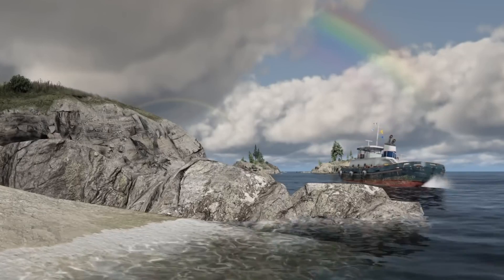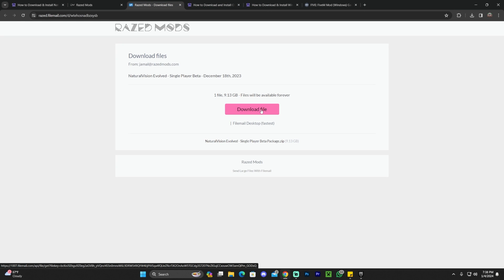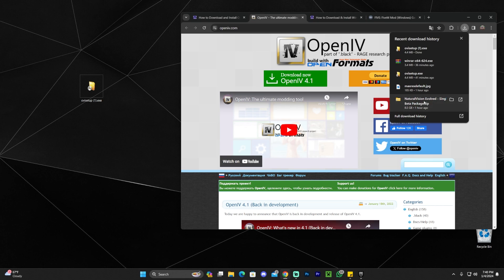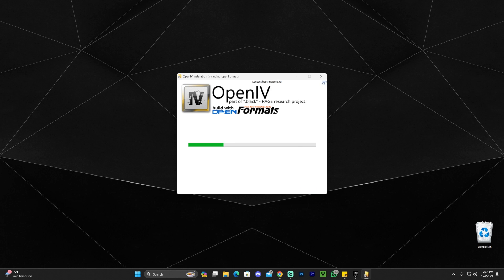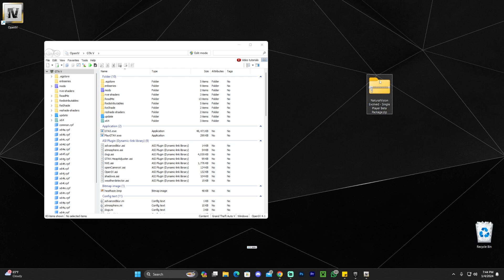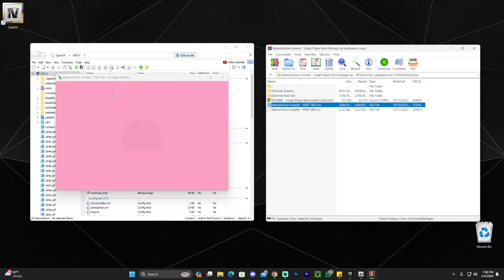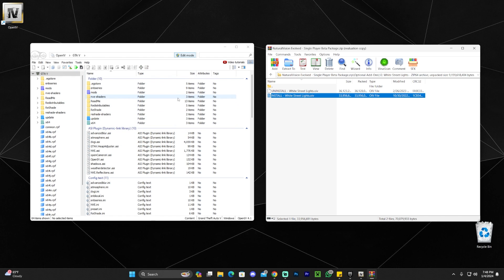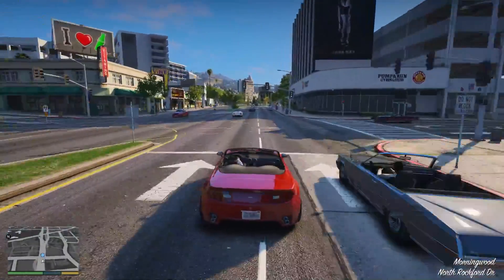How to Download & Install Natural Vision Evolved Graphic Mod for GTA 5 in 2024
Learn how to download & install  Natural Vision Evolved Graphic Mod for GTA 5 in 2024. This simple step by step on how to add NVE to GTA 5 in 2024 guide will help you install NaturalVision Evolved and get NVE working in GTA 5 in 2024